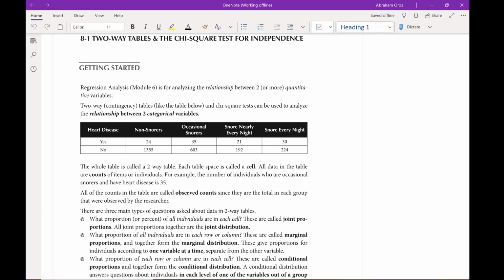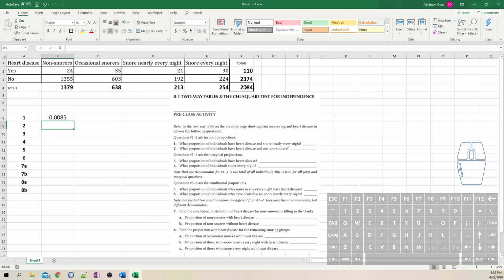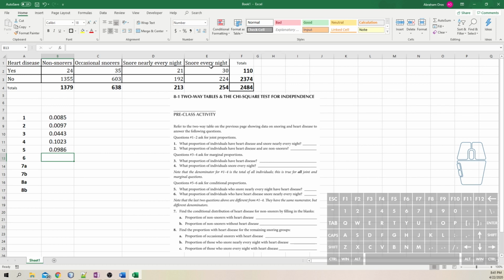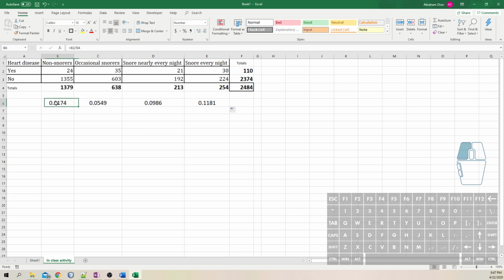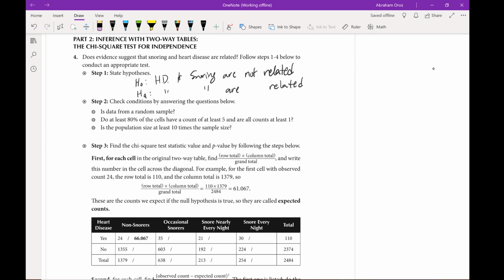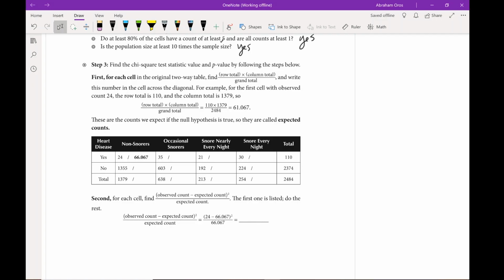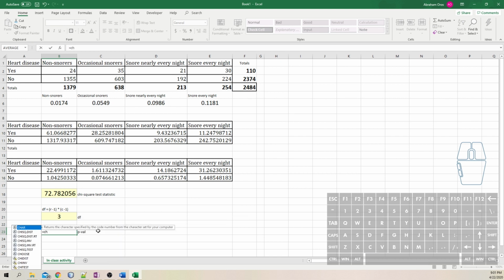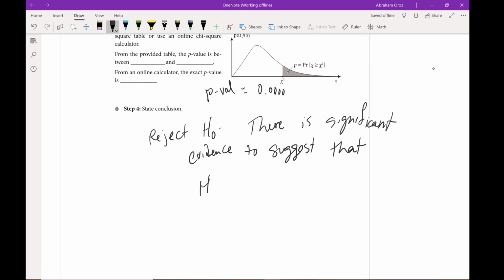Two Way Tables & Chi Square Testing Part 0 - Video 17